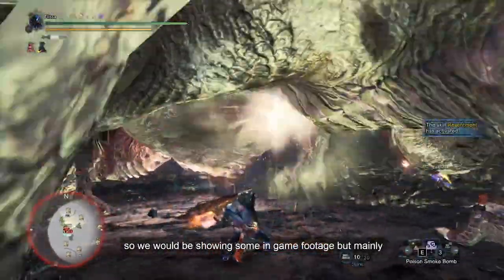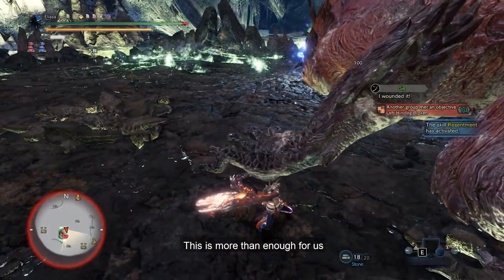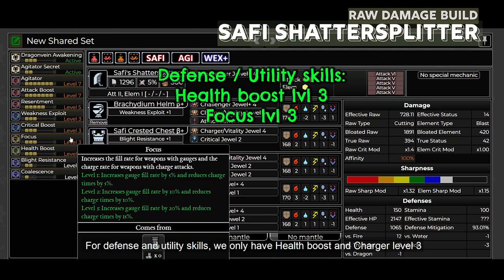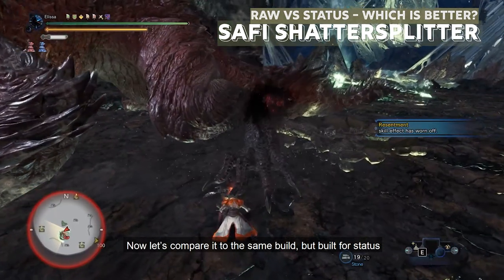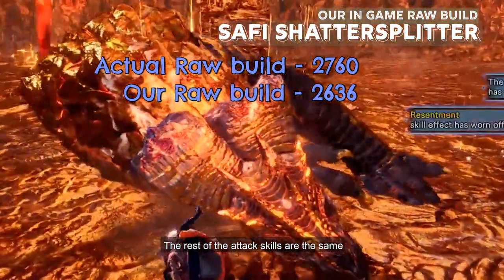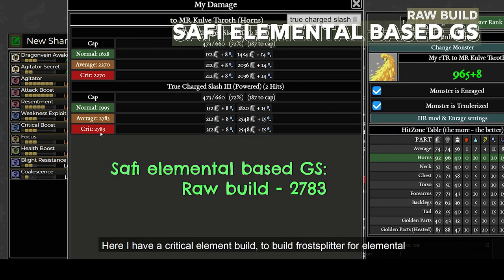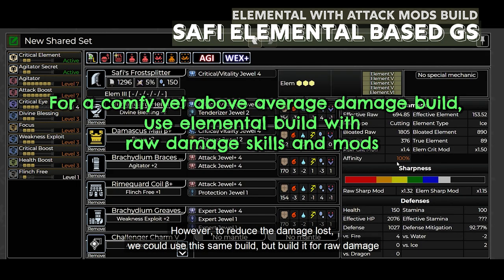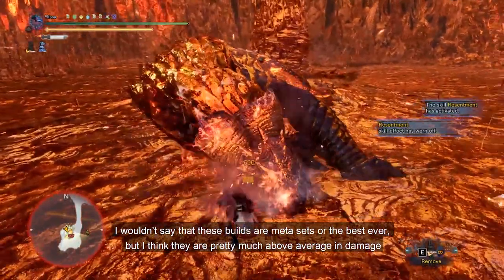How to awaken Safi Greatswords | MHW: Iceborne [PC]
Sorry for the late video! It's been hell of a week of researching / calculating / farming / building / editing. Finally, we got this video up and going. Thank you guys for all the patience! Hopefully, we'll have more to come...
Here, we talk about builds and awakenings for Safi Shattersplitter and Safi elemental based GS.

Jump to:
TL;DW - 08:57